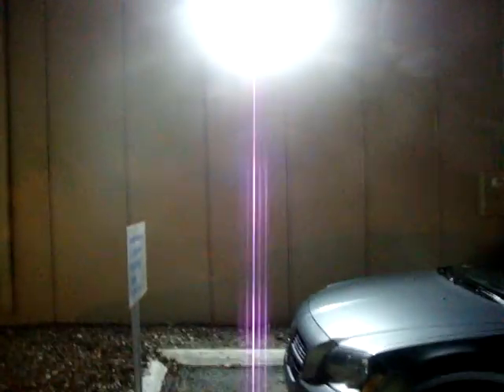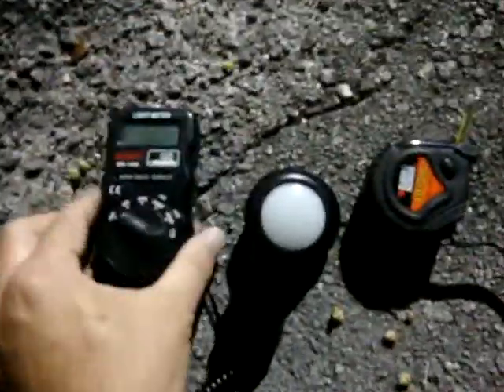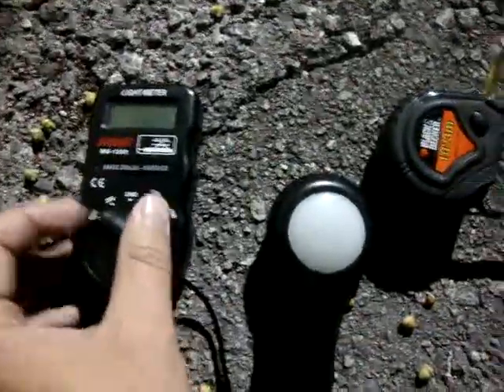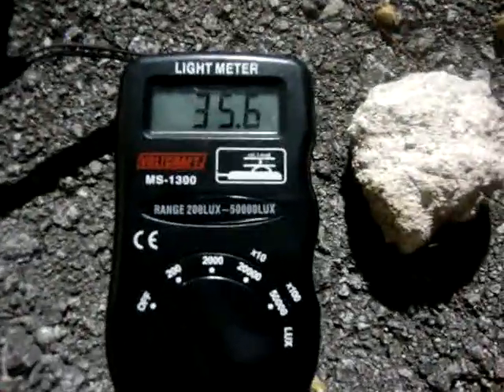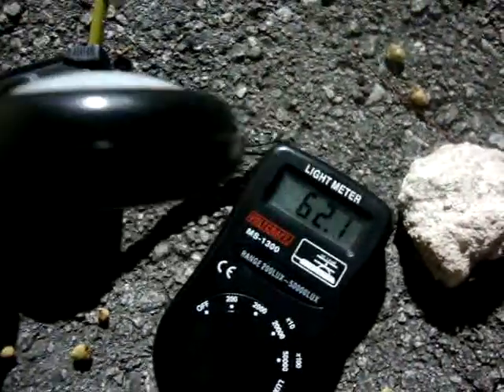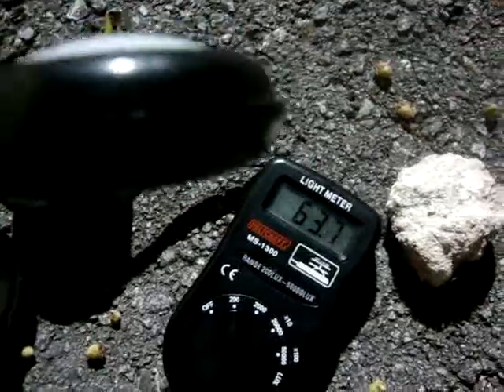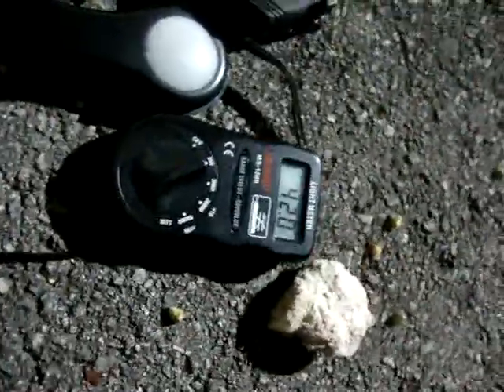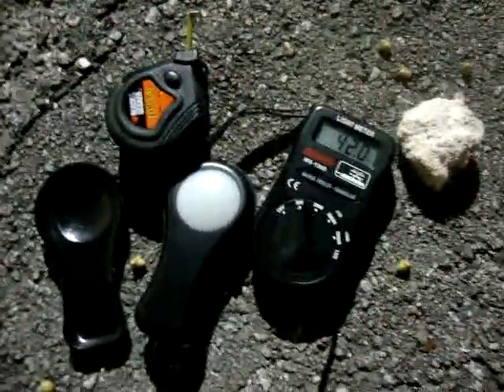brightness test 468 Watt MH/Light Part one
This is a real Test over a 400 Watt MH Bulb(with Ballast 468) brightness at Night on a distance from 20 feet or 6 Meters! We use a digital Luxmeter to mess the brightness in a direct beam Light Bulb (468 Watt MH Light) to measure Point! The biggest Lux was less then 65 Lux!
In Part 2 we mess the brightness from my Products over the same distance 20 feet or 6 Meters with my 5 Watt / 15 Watt/ 78 Watt LED Lights! I forget to tell the bests on Earth!